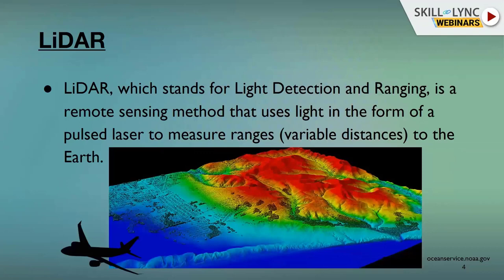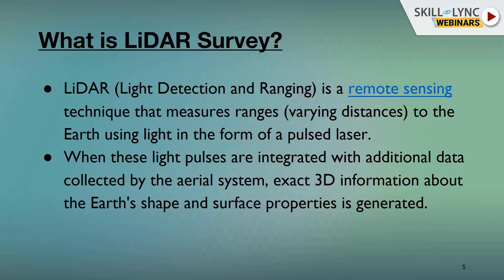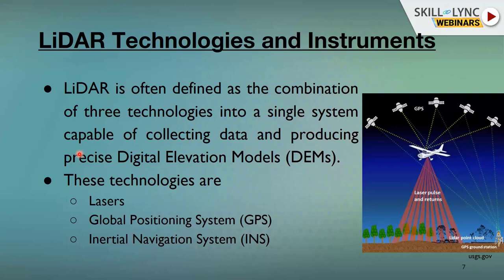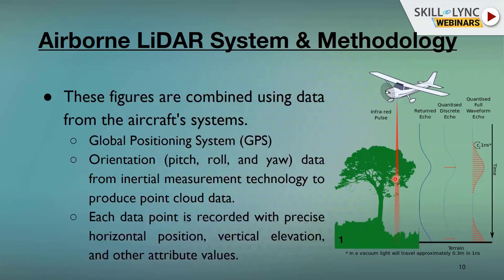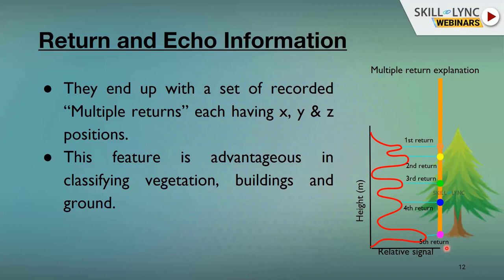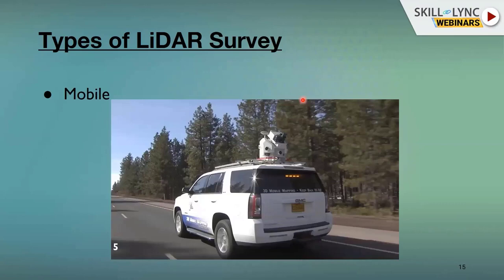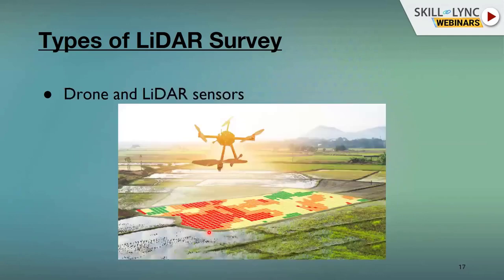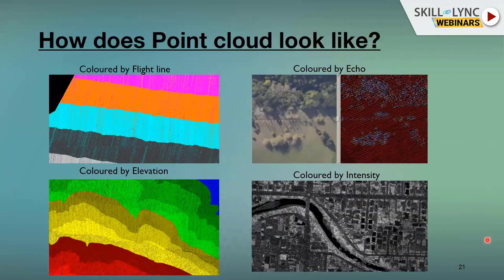LiDAR Technologies & Its Applications (Part - 1) | Civil Engineering Workshop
We will talk about “LiDAR Technologies & Its Applications” in this workshop. Our instructor gives us a brief introduction about the lidar, types of lidar surveys, lidar survey flight plans, point cloud data in different methods, software & types of works etc. We also discuss the various career paths and job opportunities.

1. Skill-Lync is an e-learning platform for Engineering students with 1000+ positive reviews on Google.
2. Learn industry-oriented technical skills.
3. Work on 15+ Industry oriented projects. Create a strong profile that will help you get recruited.
4. Have a look at the profile of a student of ours
5. Attend live video conferencing support sessions every week.
6. Interact with industry experts and the Skill-Lync support team 24/7 to get your doubts clarified
7. Get recruited with help from our placement assistance team.

Masters Program in STAAD.Pro for RCC, Industrial buildings and Metro Viaducts